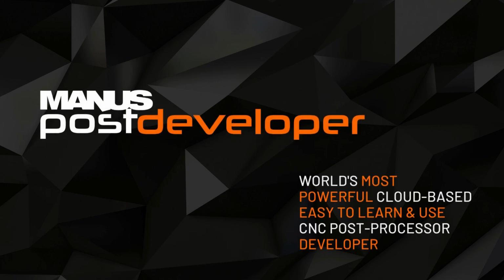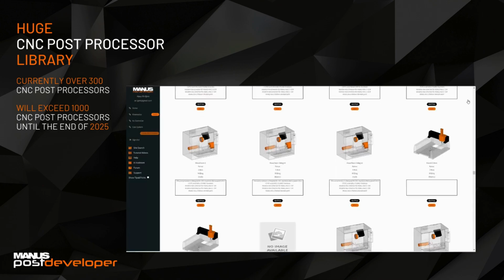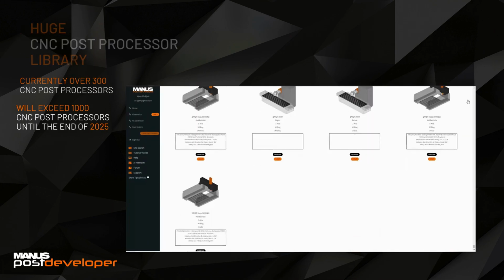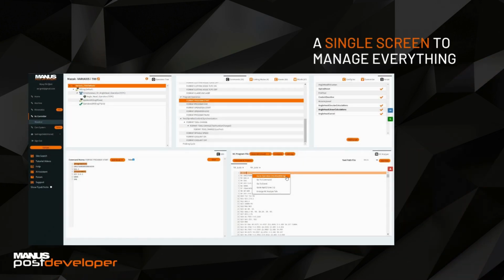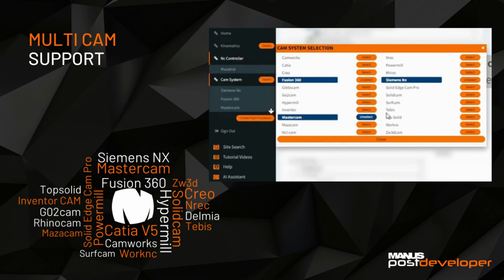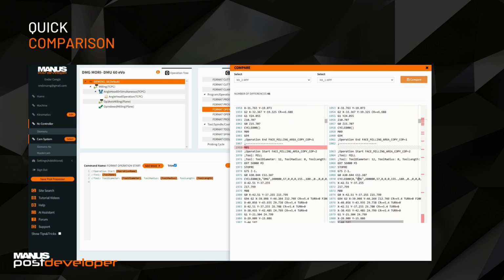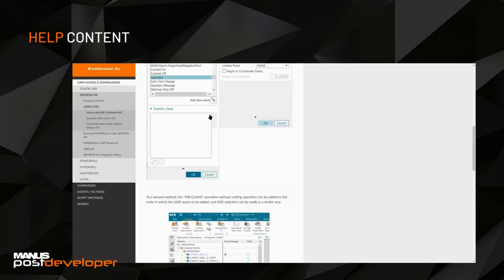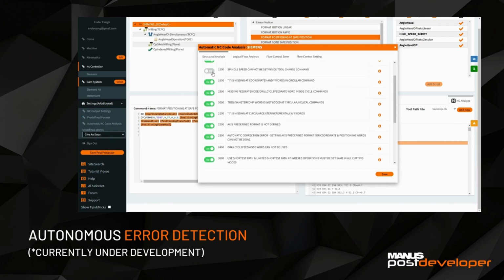MANUSpost developer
MANUSpost developer is the world's most powerful, cloud-based, easy to learn and use CNC post processor developer